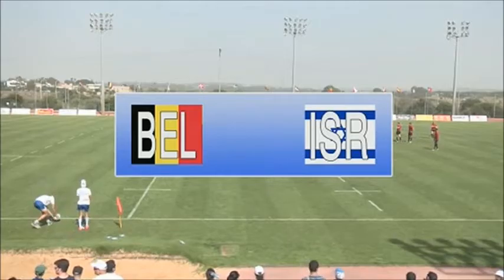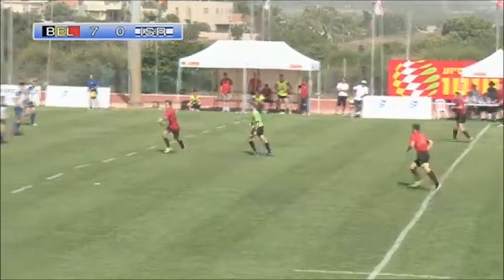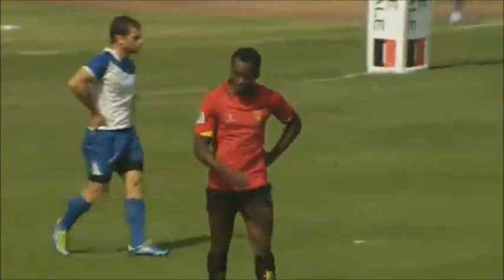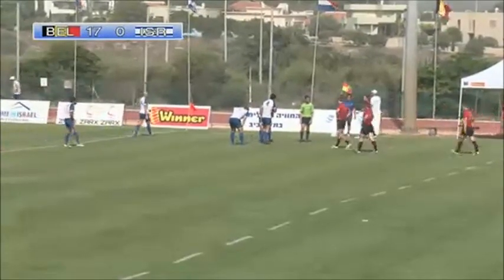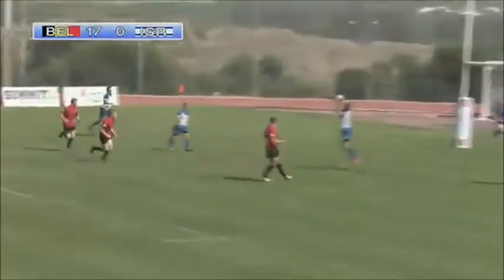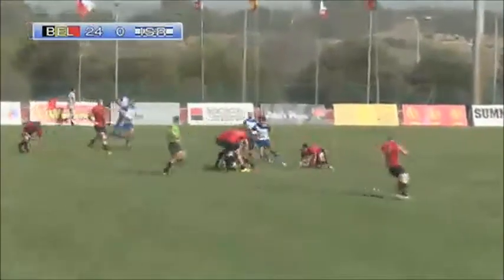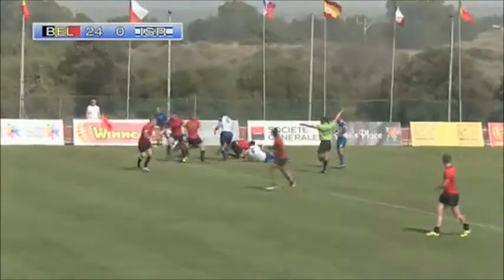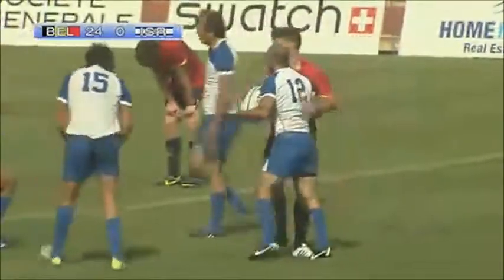belgiumvsisrael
Belgium vs Israel { Israel Sevens }